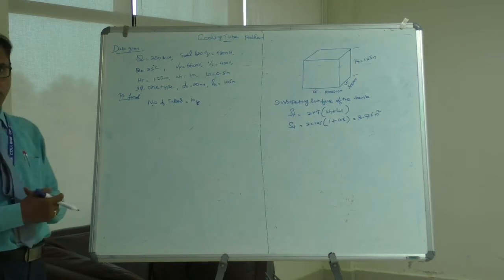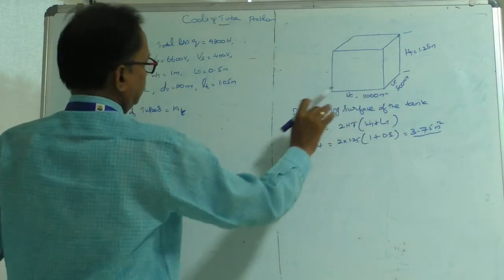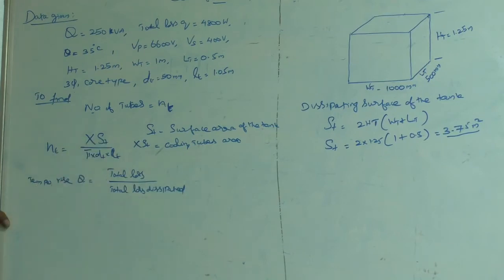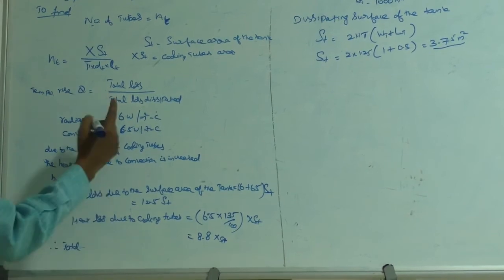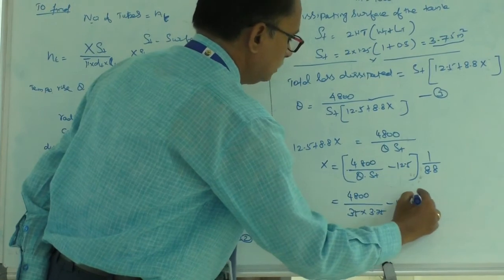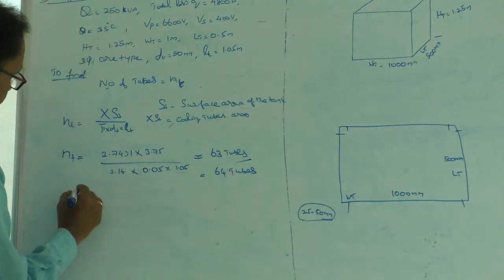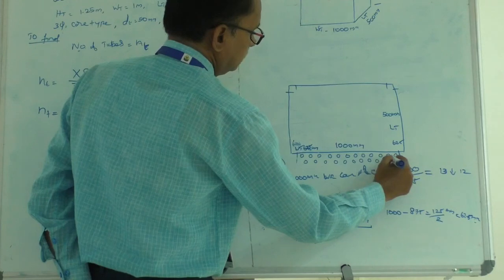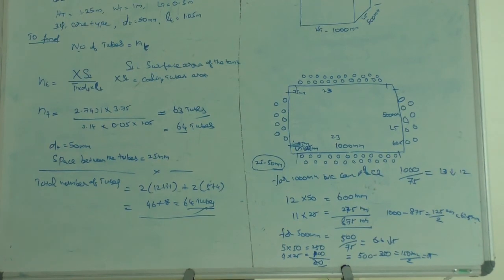EE 8002 - Design of Electrical Apparatus | Transformer Cooling Tube Problem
Presented by
Dr. S. Sivakumar,
Professor/EEE
KCE